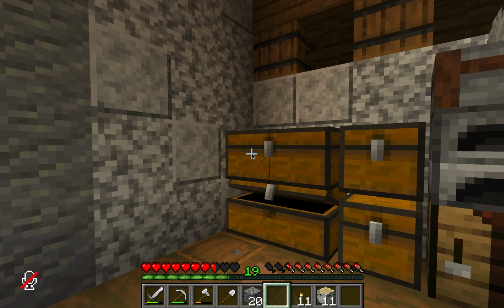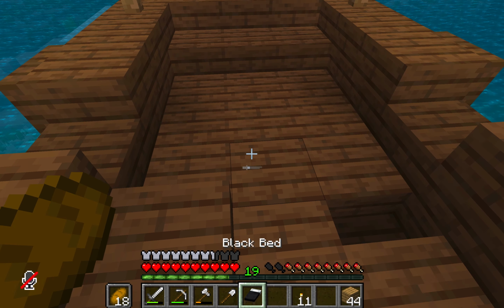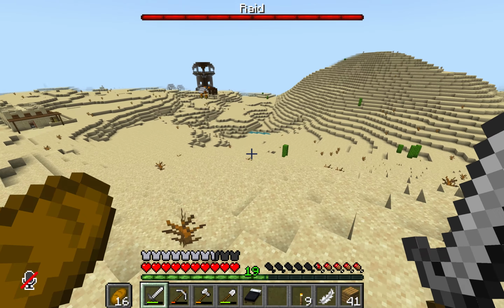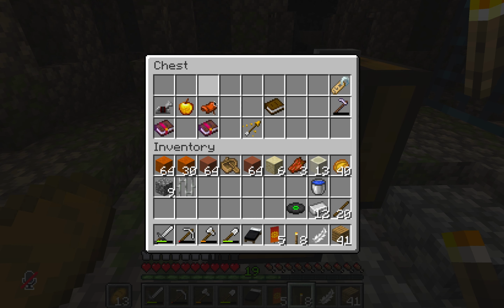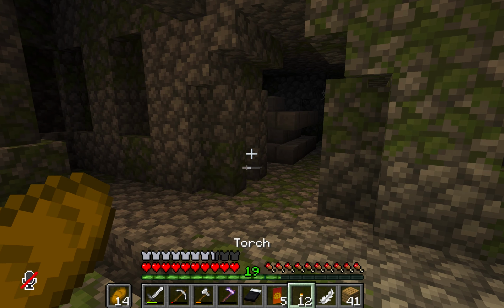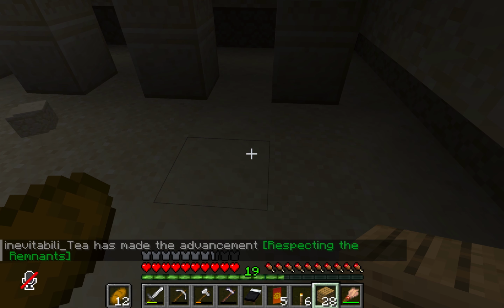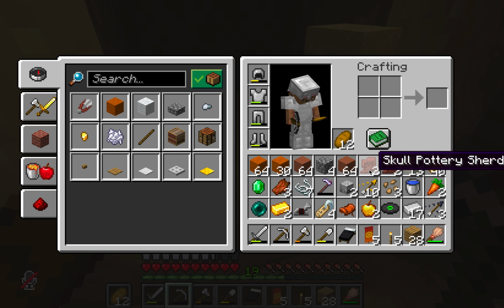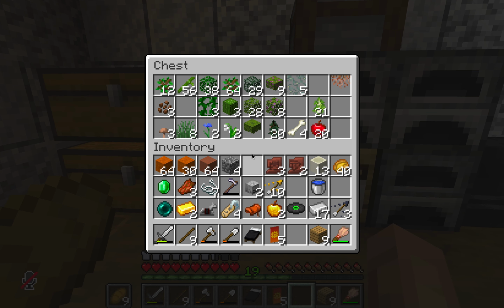Terracraft SMP | Ep 3 | EXPLORATION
In this episode, we go exploring and do some archeology!